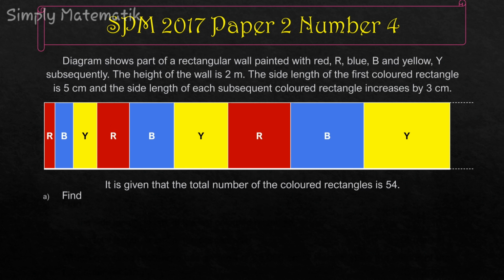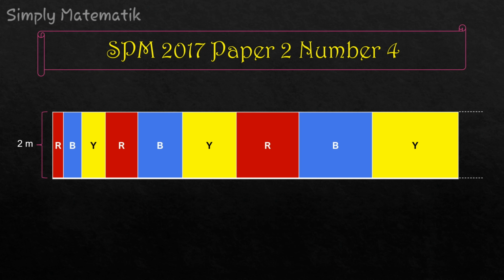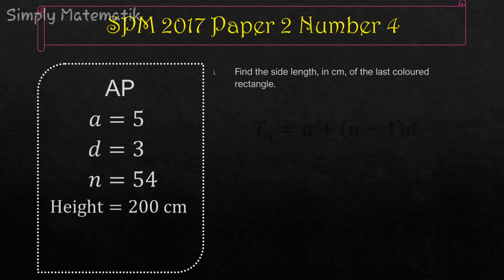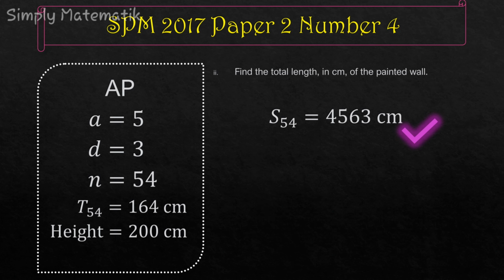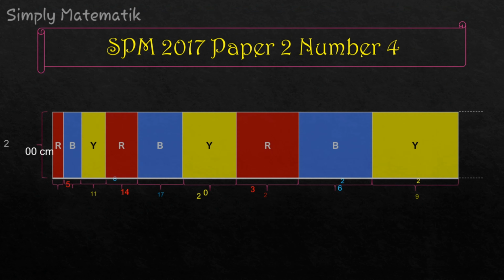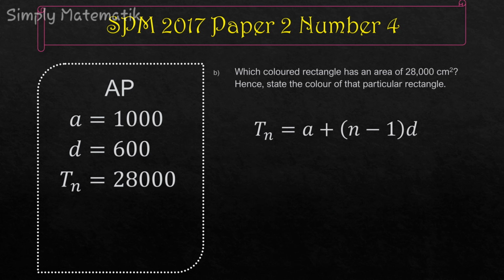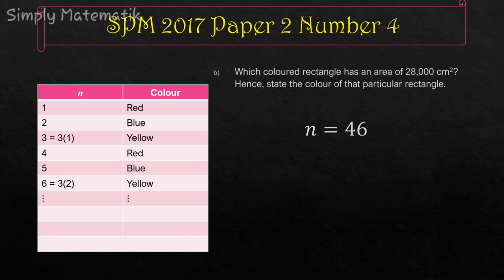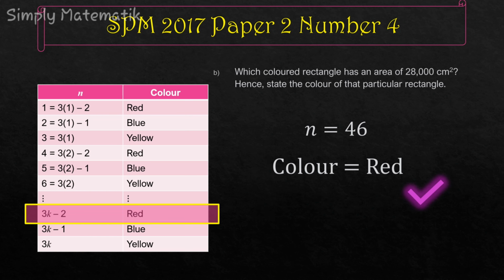SPM Additional Mathematics 2017 Paper 2 Number 4 - Arithmetic Progressions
This video explains the answer for the real SPM Additional Mathematics question
Year: 2017
Paper: 2
Number: 4
Chapter: 5. Progressions
Sub-topic: Arithmetic Progressions